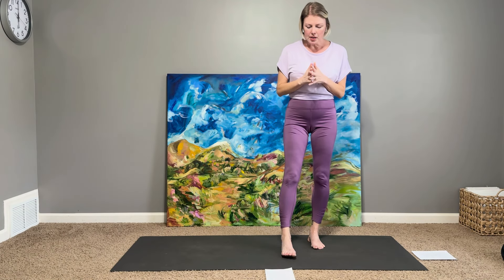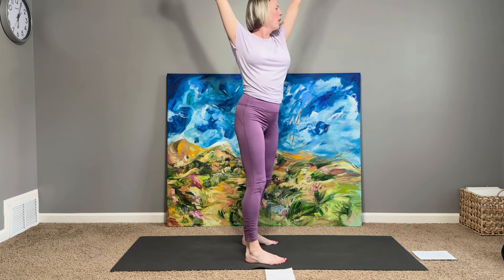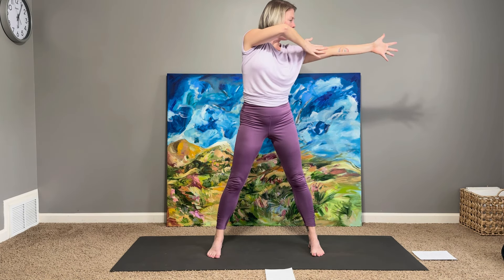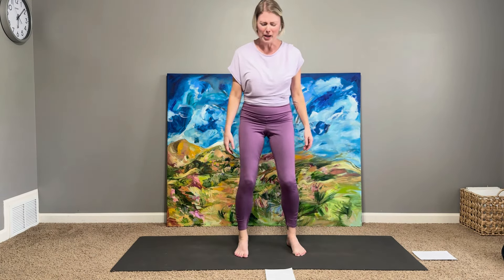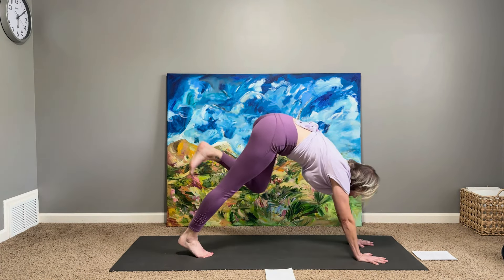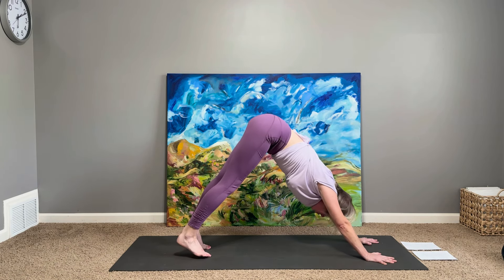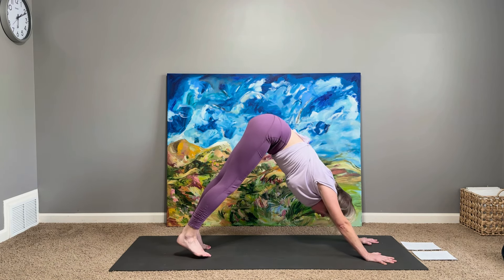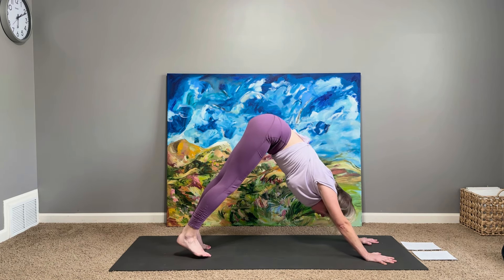Moving Mantra All Levels Vinyasa Yoga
Derived from the words 'manas' (mind) - and 'tra'  (tool/training) in Sanskrit, the word 'mantra' is often associated with repetitive sounds or phrases. Mantras are both effective and timeless tools for training the mind. In this practice, we take inspiration from the etymology of the word 'mantra' and embrace the movements of our yoga practice as a took for training the mind. Including a repetition-saturated warm-up and a twice-repeated standing sequence, this practice sees the body as an incredible tool in our mind-training practice.